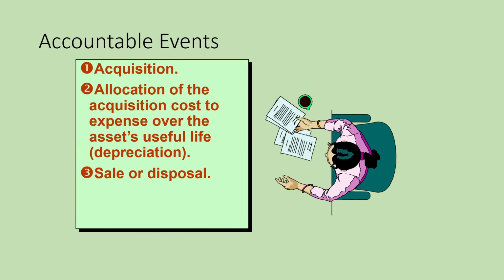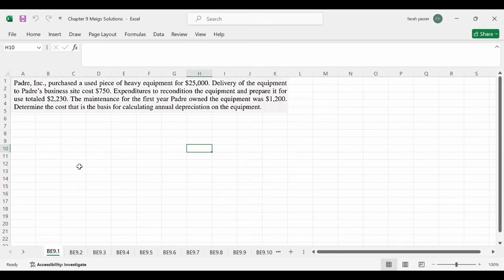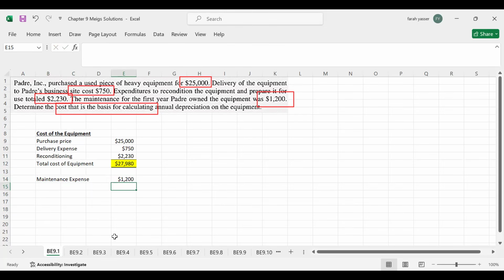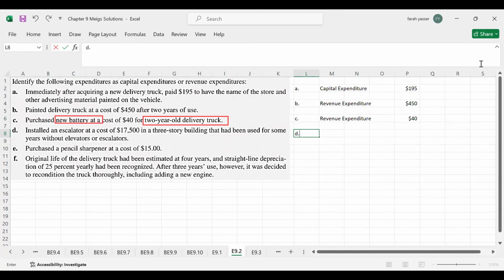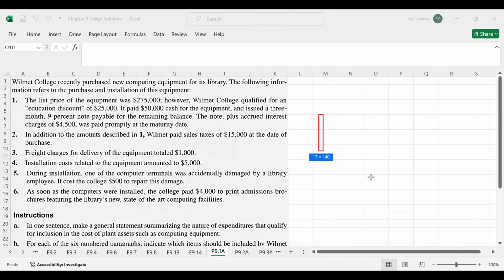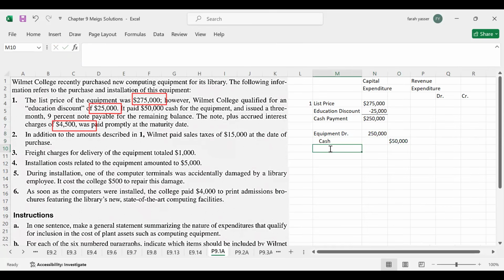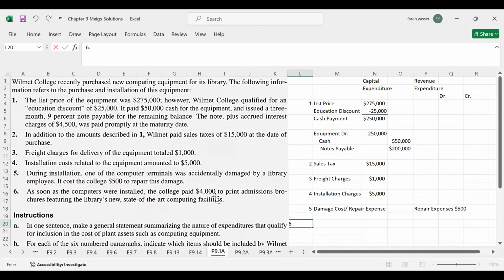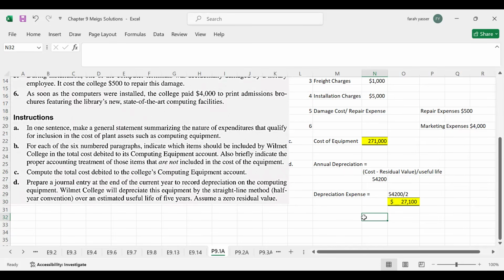Chapter 9 | Lecture 1 | Cost of Asset | Capital Vs Revenue Expenditure | Williams Haka | Meigs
Chapter 9: Plant and Intangible Assets
Financial and Managerial Accounting
By Williams Haka Bettner Carcello Meigs